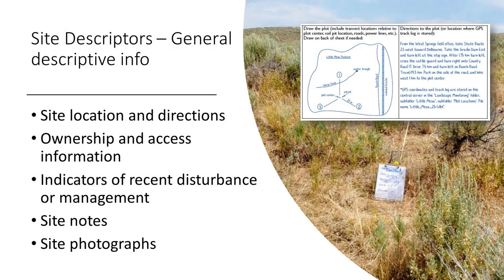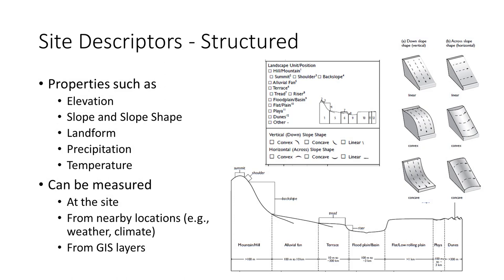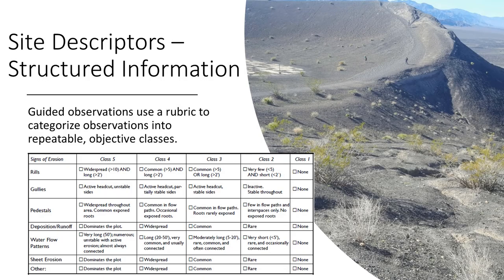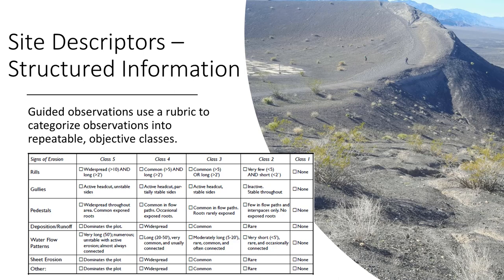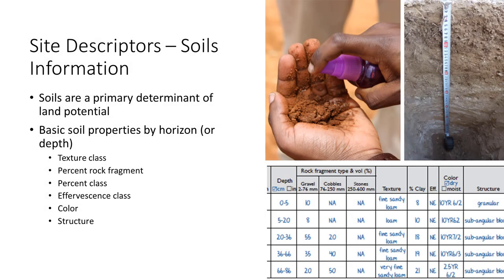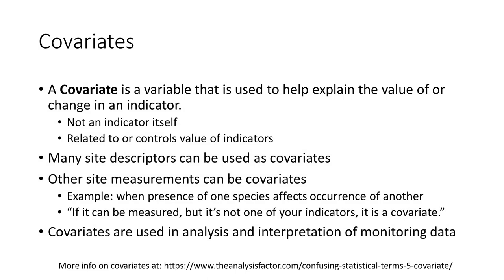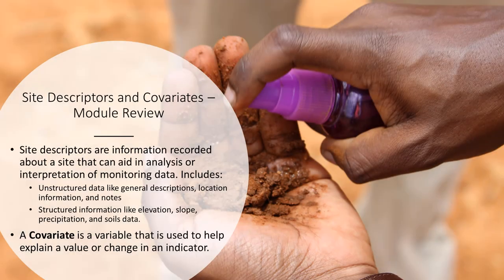Module 5.2 Site Descriptors and Covariates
In this module we’re going to discuss things that you measure and record at a site that are not, in themselves, direct indicators for your study or monitoring. We can collectively call these site descriptors and covariates.